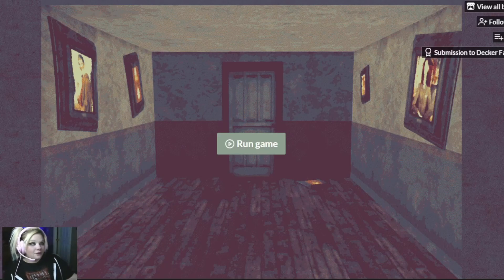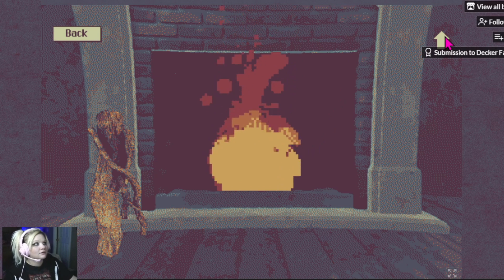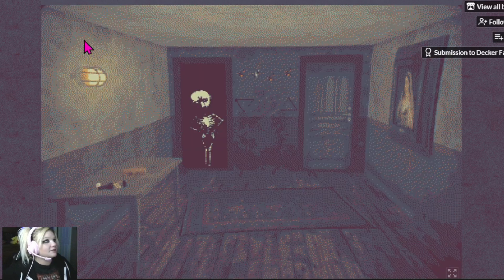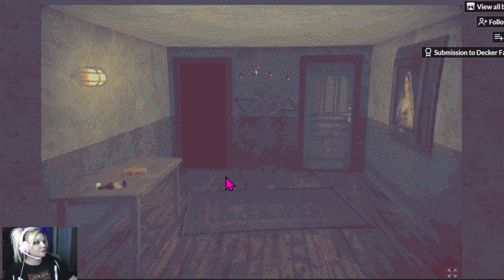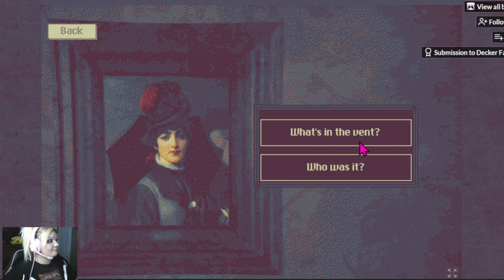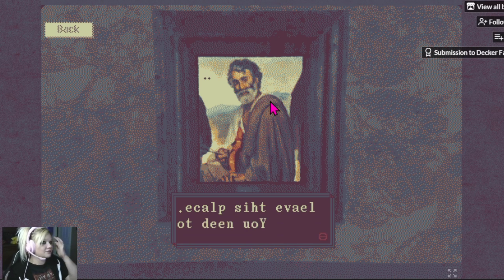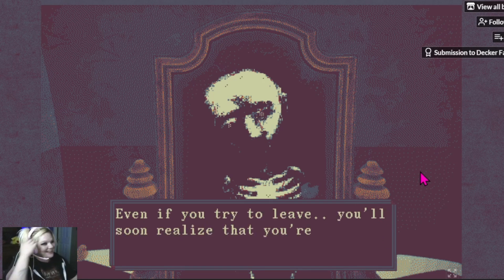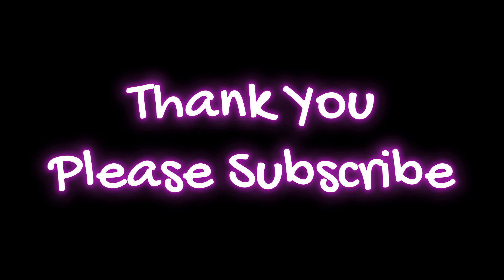Asleep in the Deep | LETS PLAY GAMEPLAY